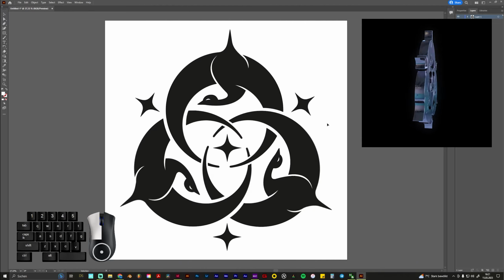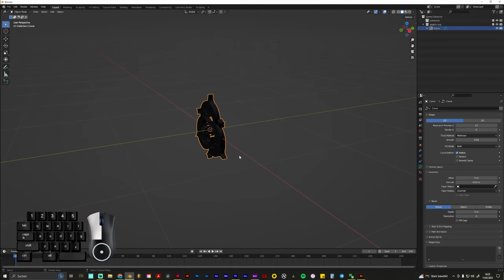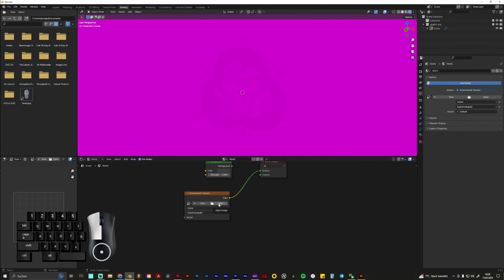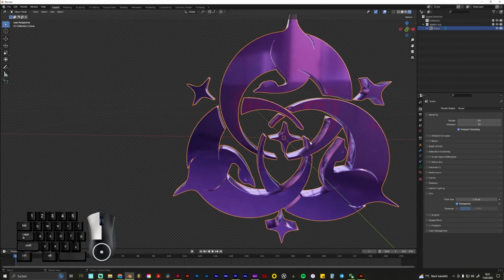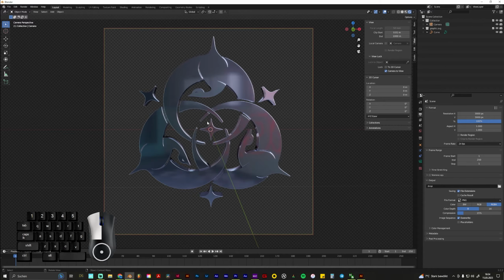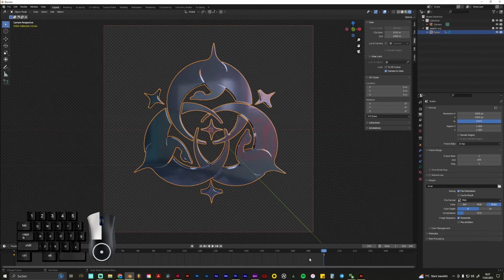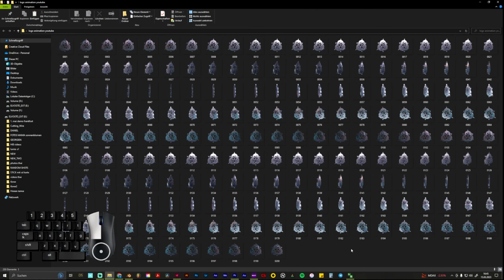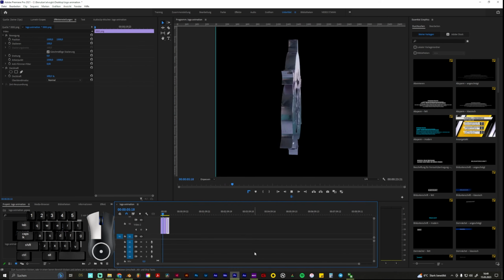2D Logo into 3D Animation | Blender & Premiere Pro Tutorial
easy step by step Blender and Premiere Pro tutorial.
How to bring your 2D vector graphic into a 3D chrome animation.